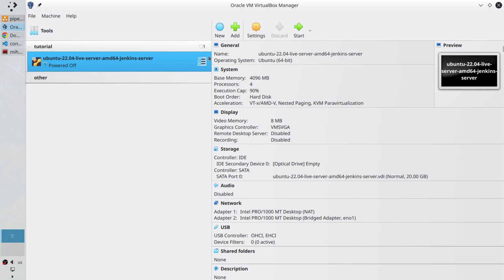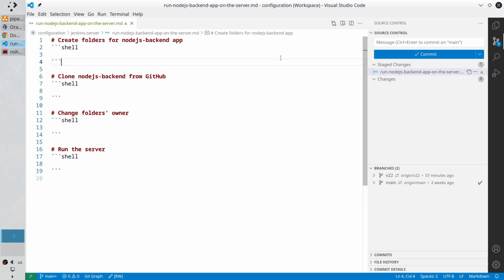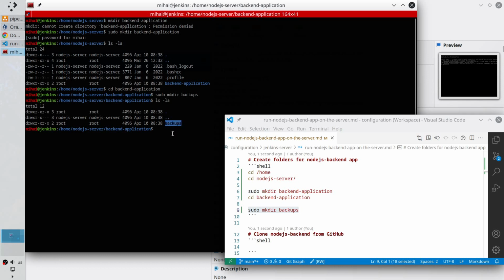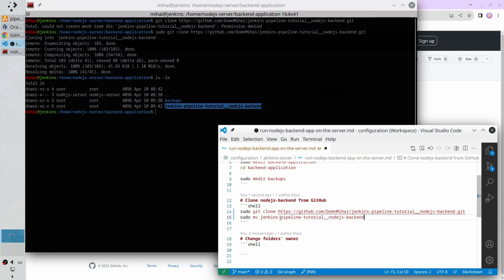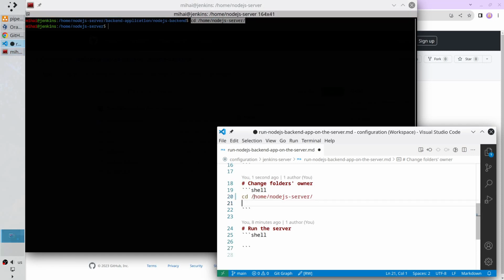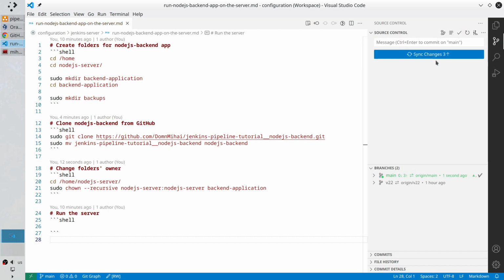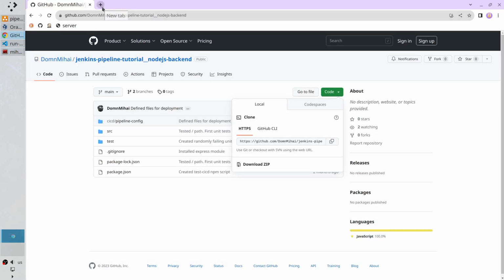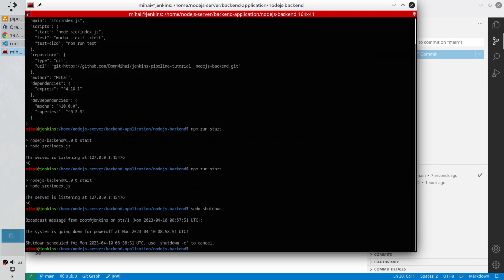Create Jenkins pipeline, part 22 | Run nodejs-backend server | tutorial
Welcome to Jenkins pipeline tutorial, part 22. In this video I will run the nodejs-backend application on the server.

Chapters:
  00:00 Start ubuntu server
  01:06 Create an instruction file
  02:39 Create application folders
  06:06 Clone nodejs-backend repository
  10:01 Change repository owner
  13:12 Run nodejs-backend server

Special thanks to:
  • Audacity
  • gimp
  • Kdenlive
  • OBS